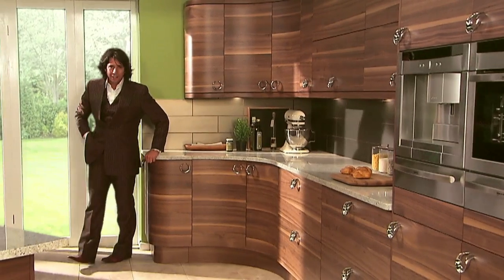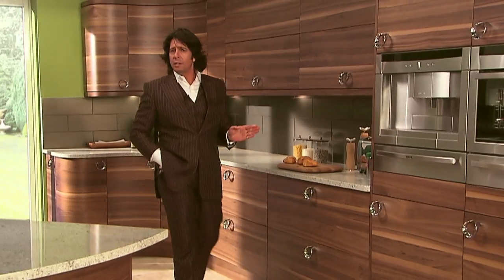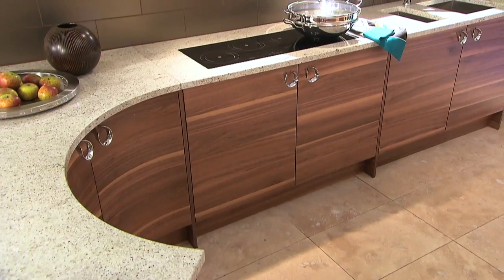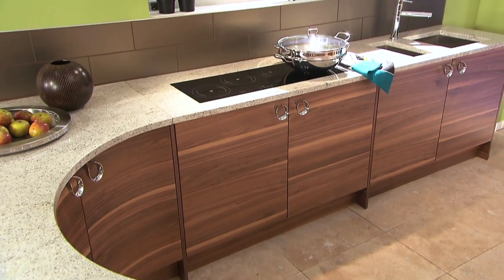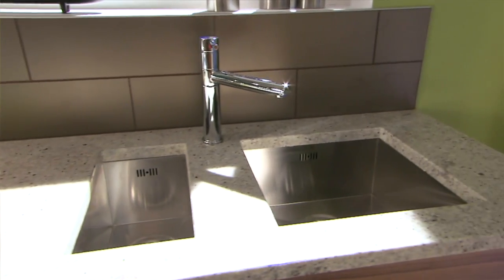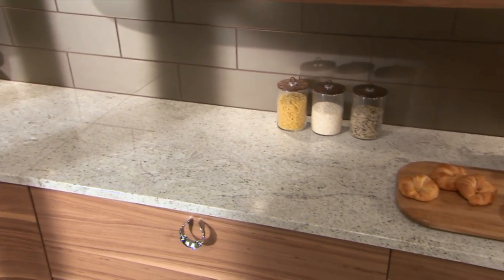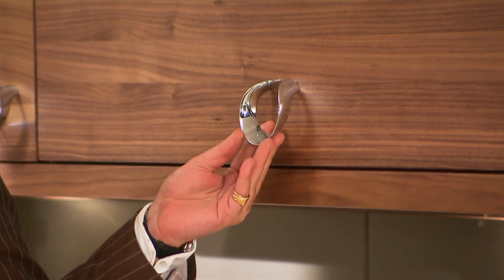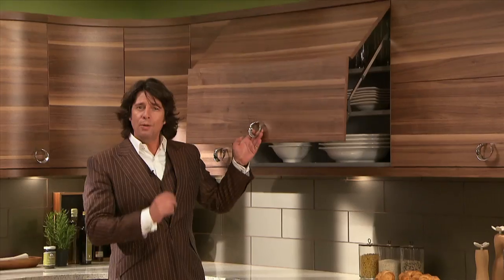Homeform Group - Moben walnut kitchen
Part of a series of web clips created by the Homeform Group and presented by Laurence Llewelyn Bowen, this video showcases an exquisite walnut kitchen designed by Moben.